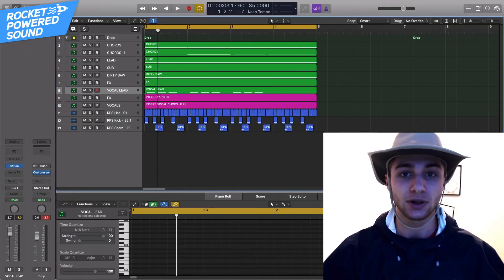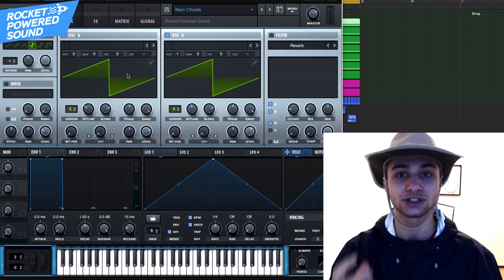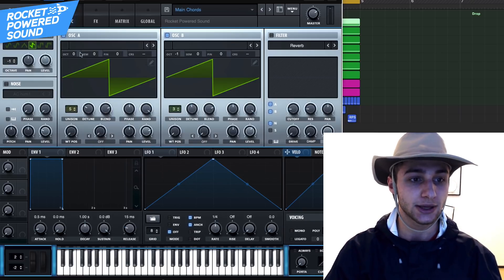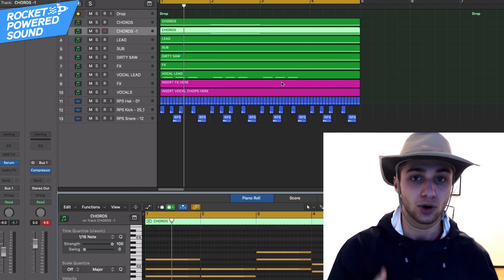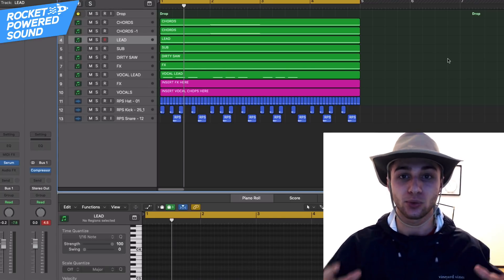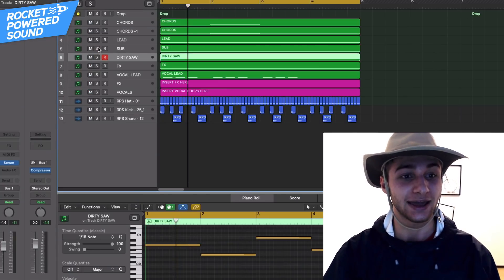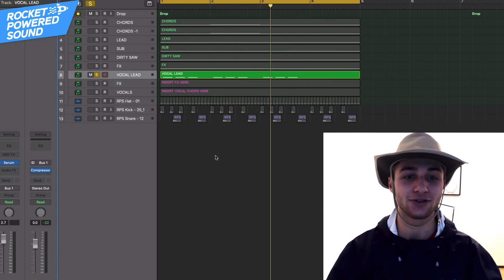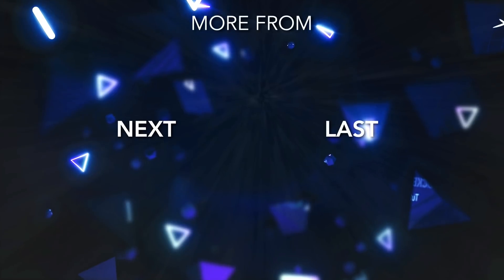HOW TO ILLENIUM (USING SERUM)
In this tutorial I teach you how to make FIRE Illenium future bass drops & chords using Xfer Serum.